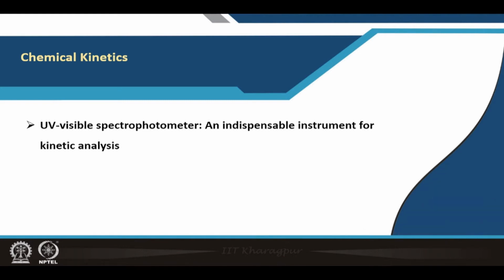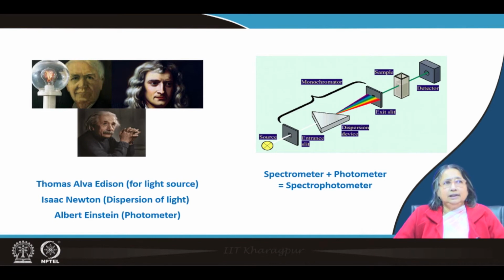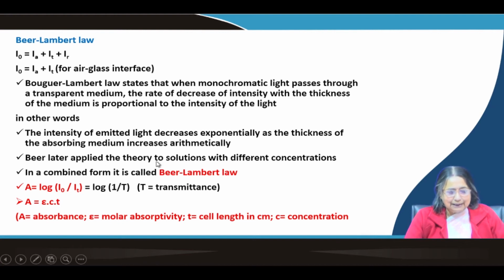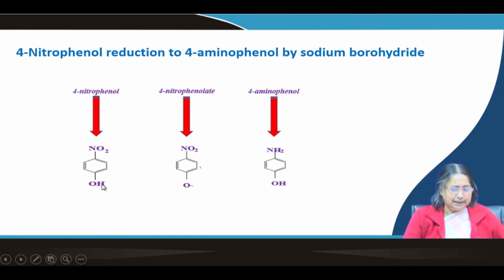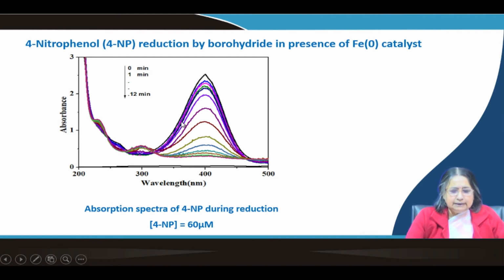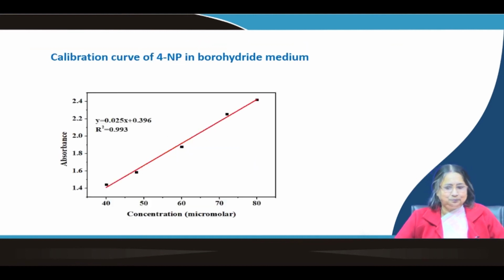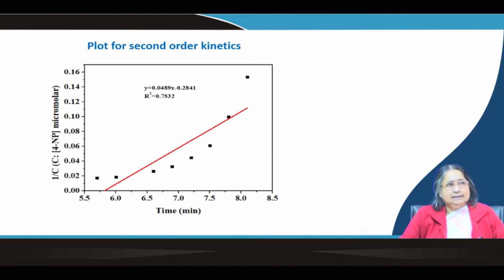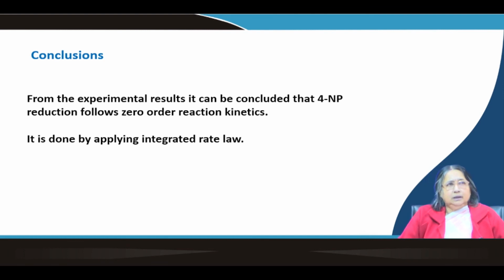Lecture 15: Chemical Kinetics-V